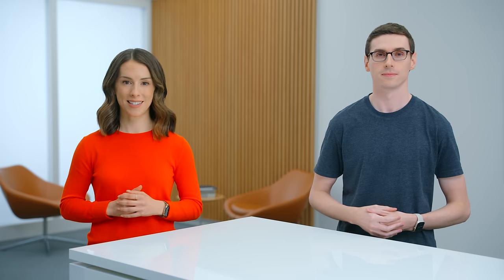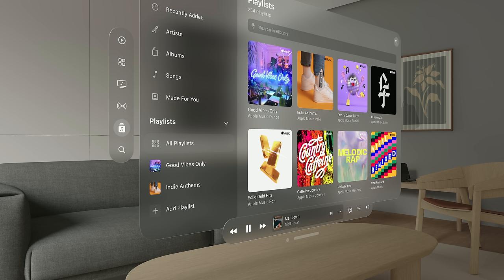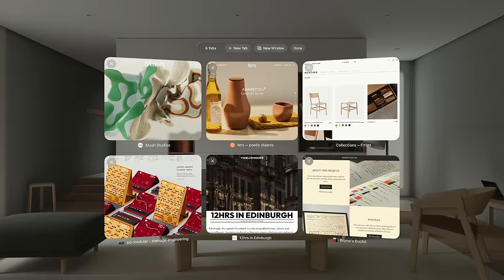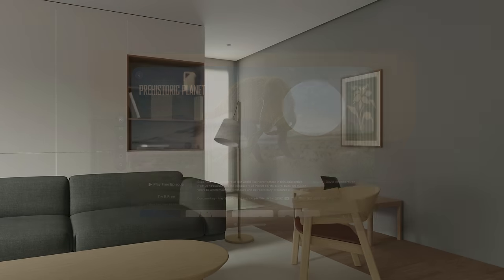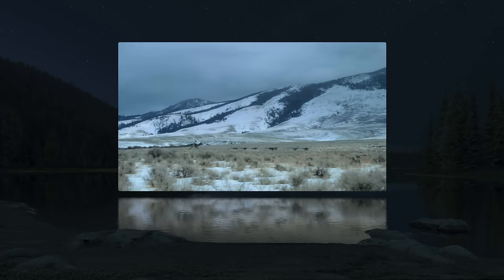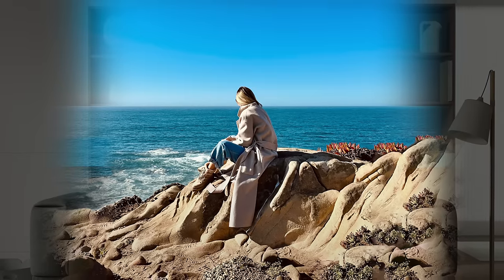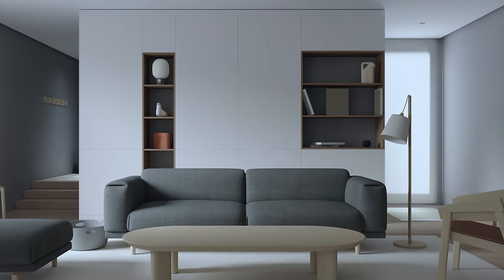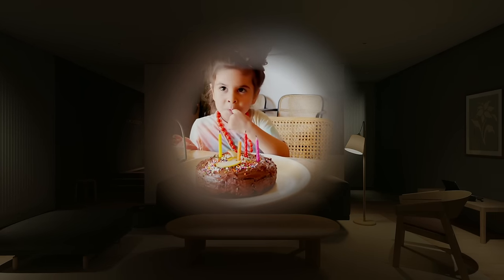WWDC23: Principles of spatial design | Apple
Discover the fundamentals of spatial design. Learn how to design with depth, scale, windows, and immersion, and apply best practices for creating comfortable, human-centered experiences that transform reality. Find out how you can use these spatial design principles to extend your existing app or bring a new idea to life.